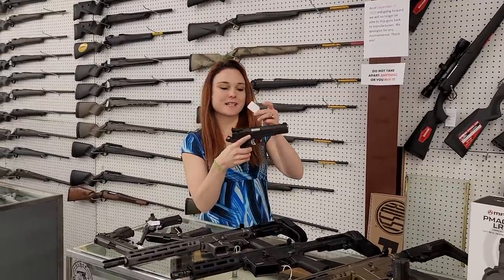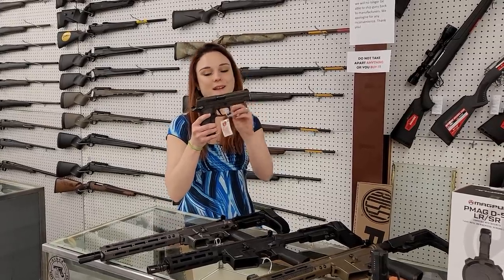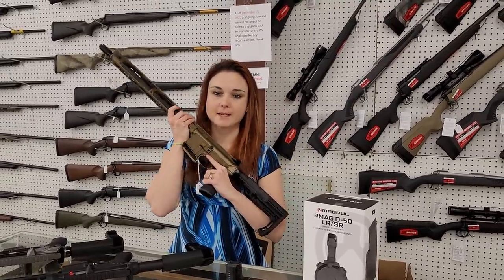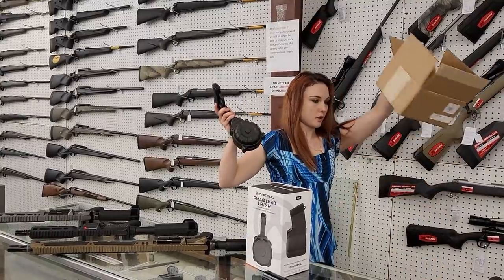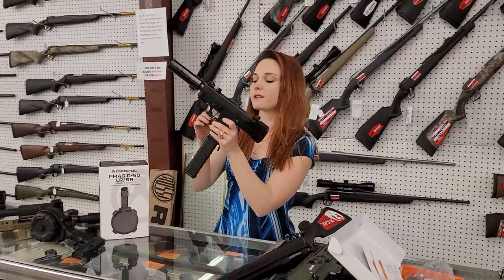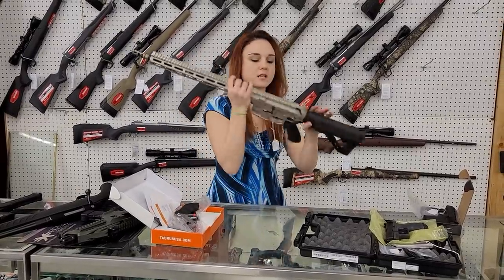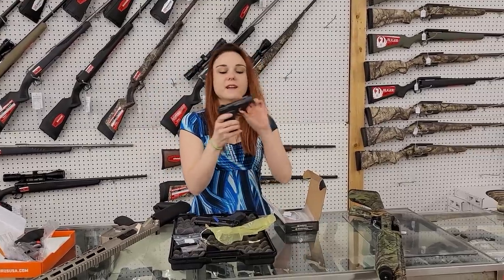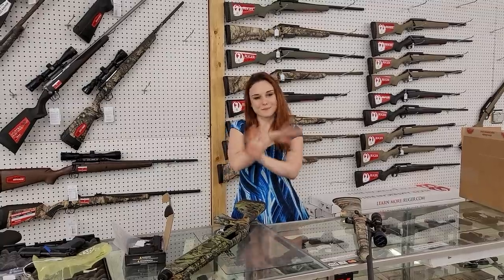4-7-21 Exile armory 256-613-8042 256-294-2409